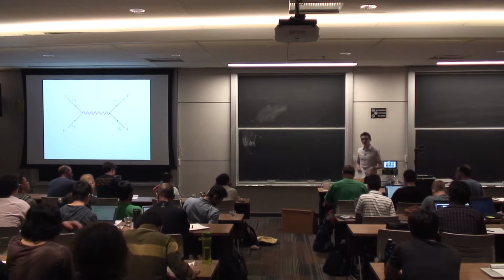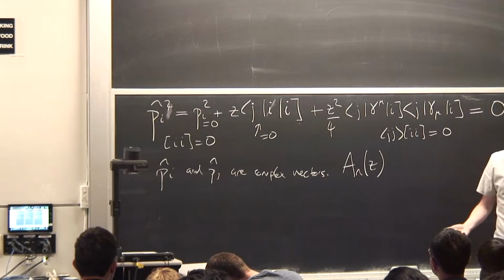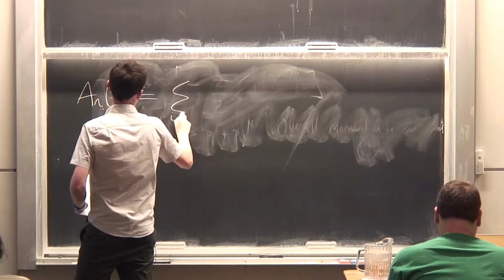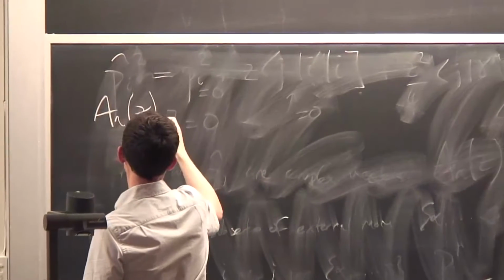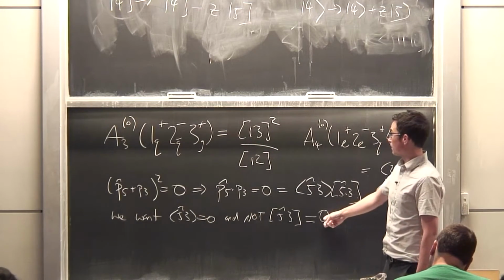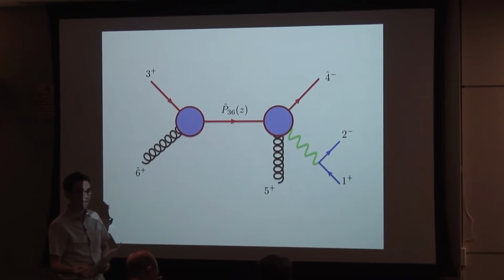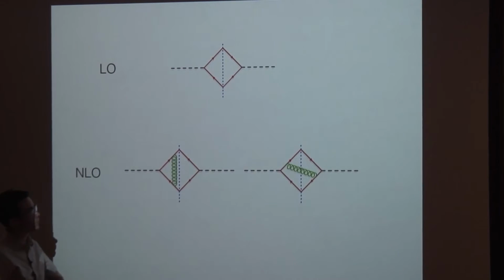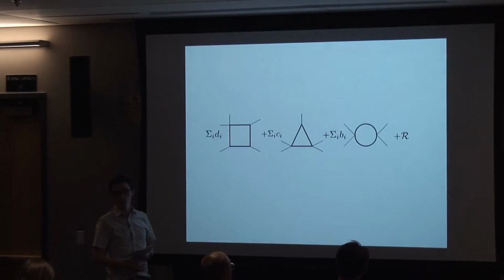Ciaran Williams Lecture 2 on Perturbative Field Theory